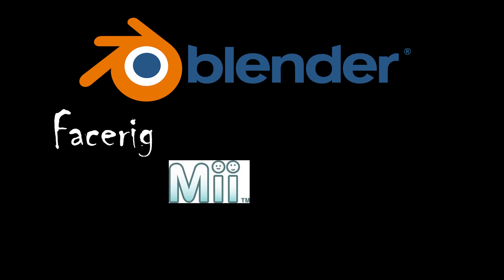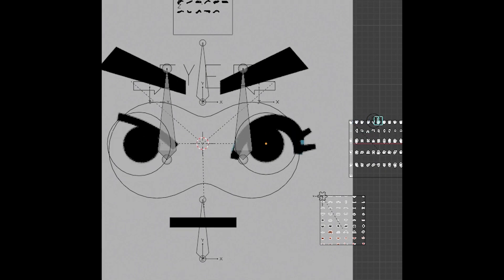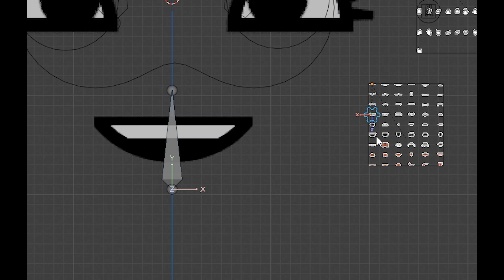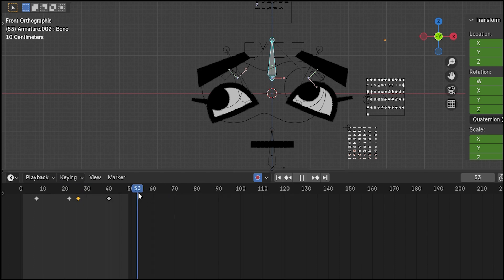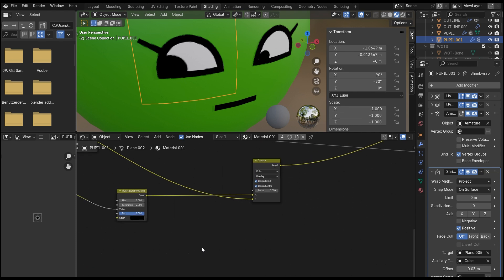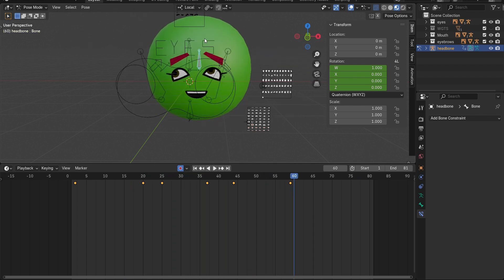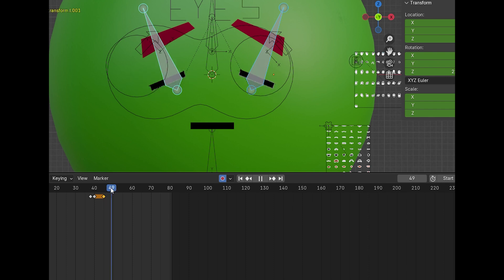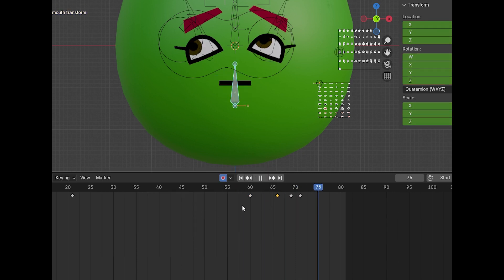Mii FACE RIG TUTORIAL for blender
finally